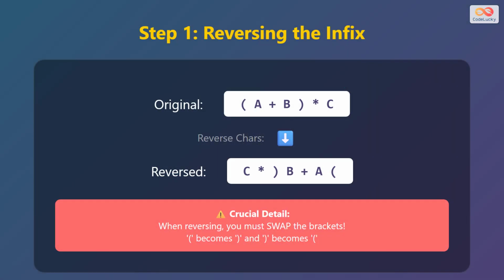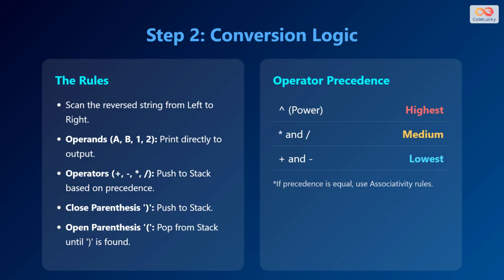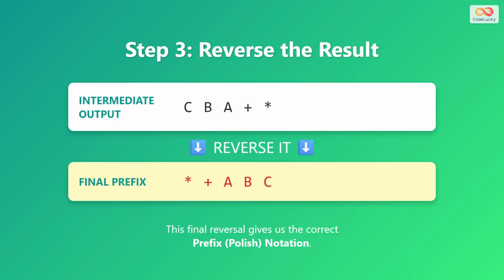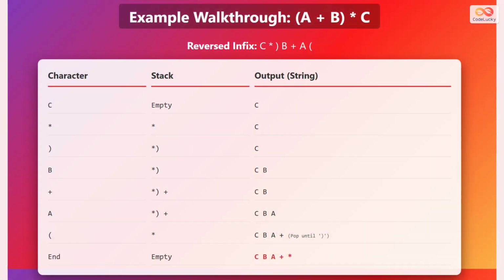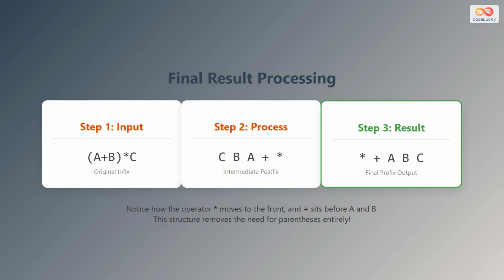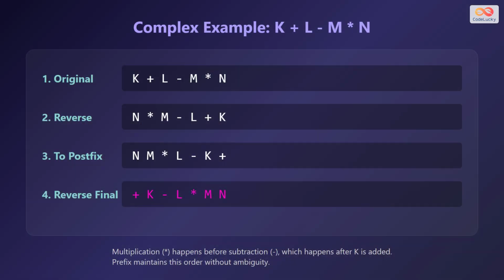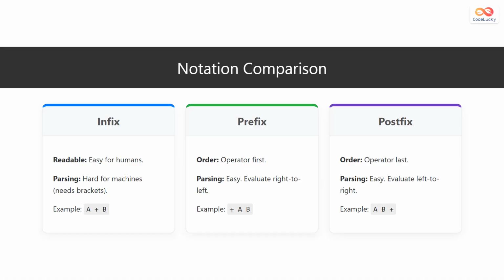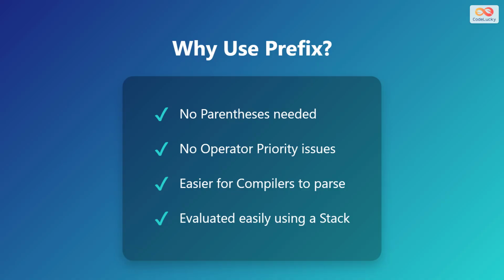Infix to Prefix Conversion | Data Structures & Algorithms Tutorial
Learn how to convert Infix expressions to Prefix notation (Polish Notation) using the simple Reverse-Postfix-Reverse method! 🧮

In this video, we break down the algorithm step-by-step, explaining the logic behind stacks, operator precedence, and string reversal. This is a fundamental topic for Computer Science students and Coding Interviews.

Key Topics Covered:
✅ Difference between Infix and Prefix
✅ The 3-Step Conversion Algorithm
✅ Handling Parentheses and Precedence
✅ Step-by-Step Examples

Perfect for beginners learning Data Structures! 🚀

Chapters:
00:00 - Infix To Prefix Conversion
00:13 - What are Infix and Prefix?
00:30 - The 3-Step Strategy
00:47 - Step 1: Reversing the Infix
01:01 - Step 2: Conversion Logic
01:18 - Step 3: Reverse the Result
01:31 - Example Walkthrough
01:49 - Final Result Processing
02:05 - Complex Example
02:24 - Notation Comparison
02:38 - Why Use Prefix?
02:53 - Thanks for Watching
03:07 - Outro